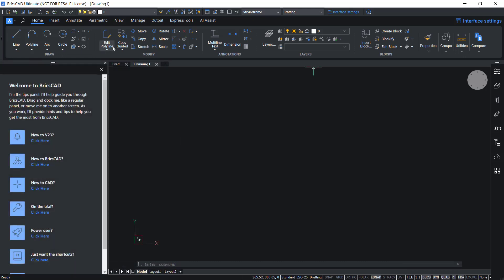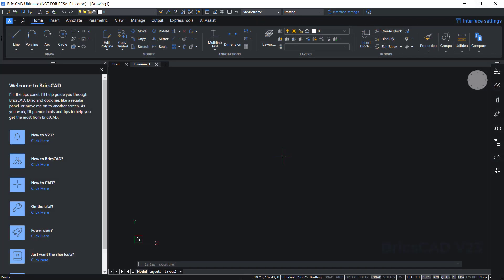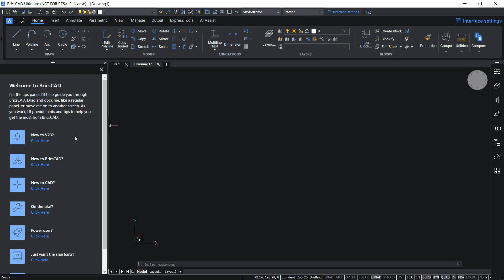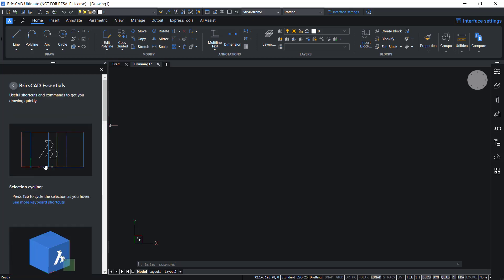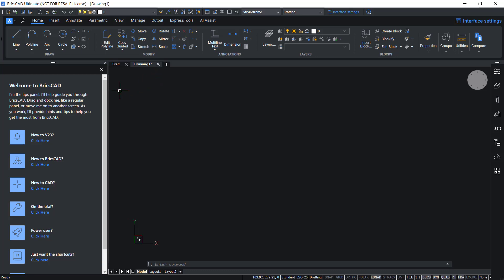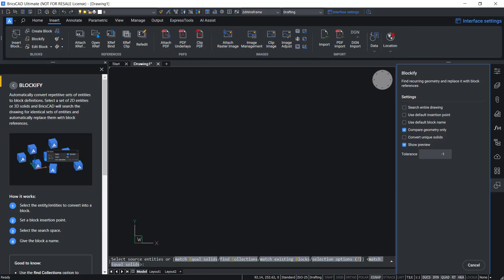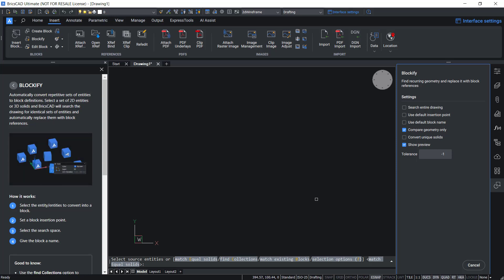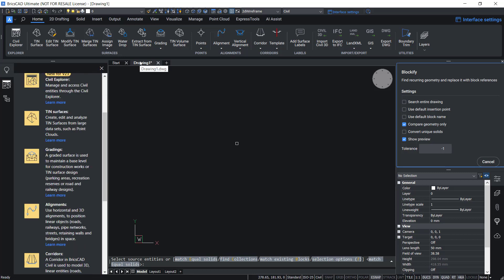BricsCAD V23 Tips Panel | BricsCAD V23 New Features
Tips Panel in BricsCAD offers relevant advice based on the context in which you are working. In V23 Tips panel is revamped with more features and it is  extended from 64 page to a massive 205 pages. The new Tips Panel works in Interactive and Responsive modes.

Watch the video to know more about the enhanced Tips Panel in BricsCAD V23.